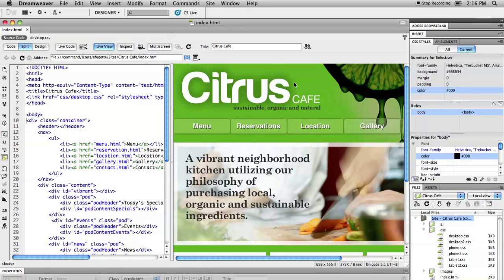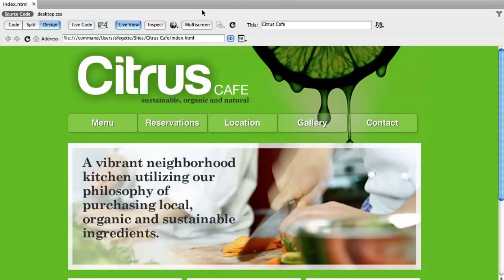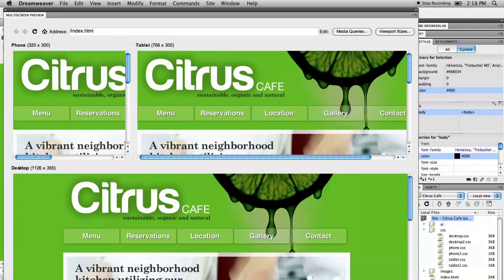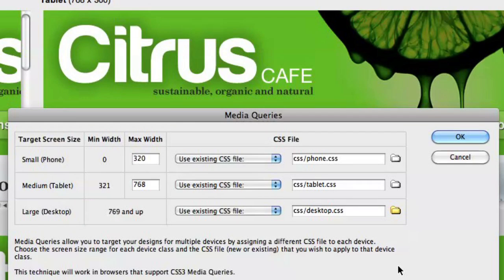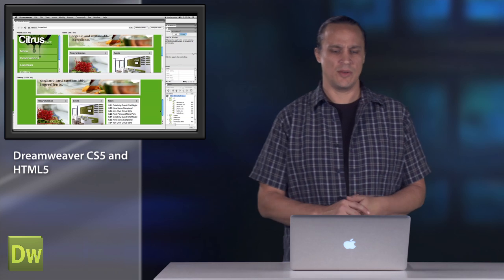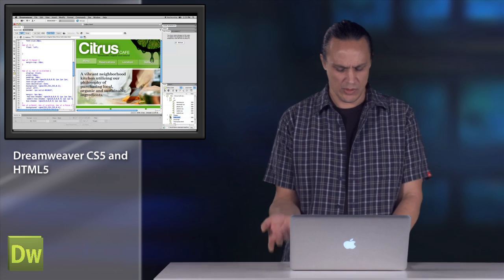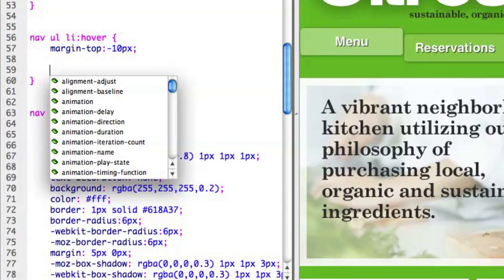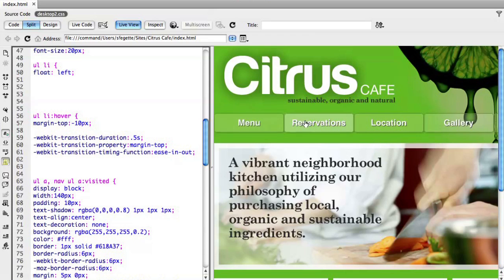ADC Presents - Dreamweaver CS5 and HTML5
Join Adobe Dreamweaver Product Manager Scott Fegette as he takes you through some of the exciting new HTML5 and CSS3 capabilities in Dreamweaver 11.03.